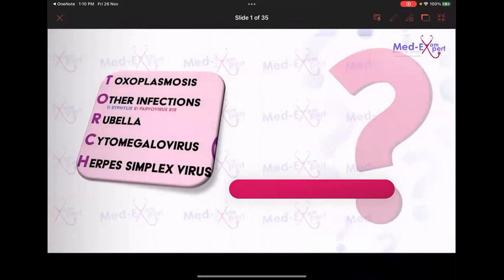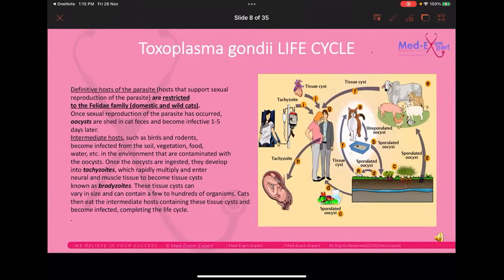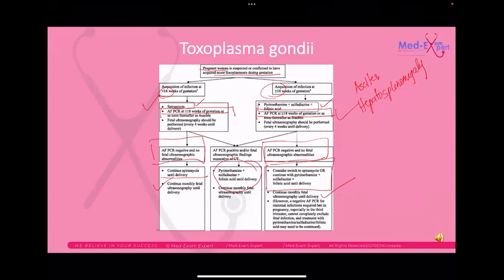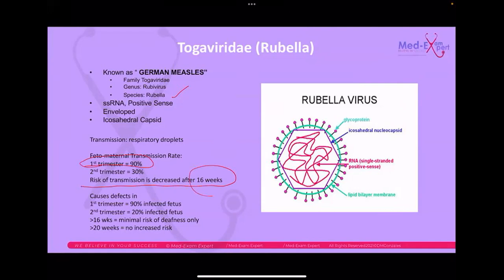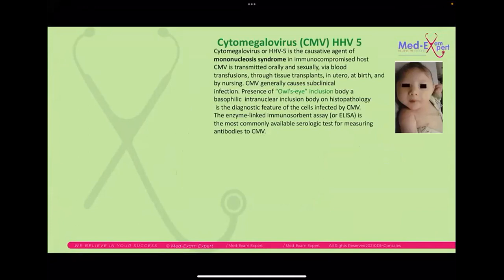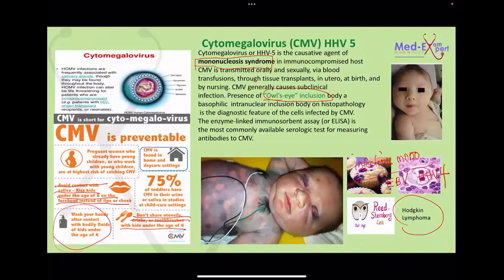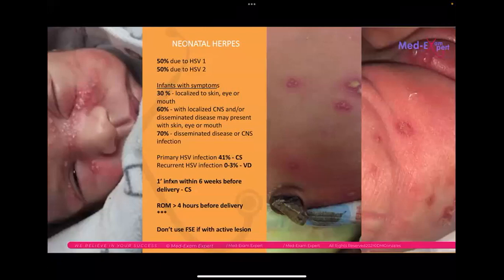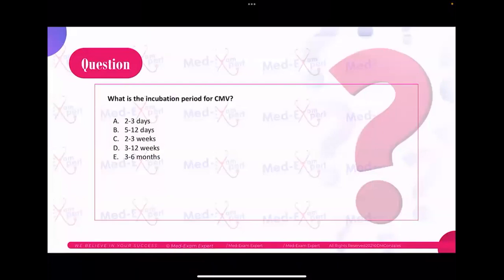MRCOG 1 | Free Webinar | Torch Infection in Pregnancy | 26-11-2021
Hello MRCOG-1 Aspirants,

You want some insights on the topic of Torch Infection in Pregnancy

Here is your session.

Get clear concepts of MRCOG-1 Torch Infection in Pregnancy

Mentor: Dr. Desiree Manlapaz Gonzales